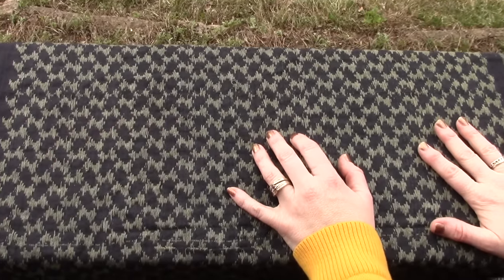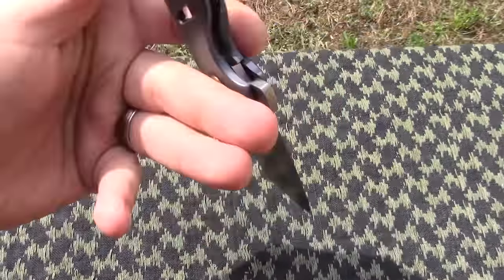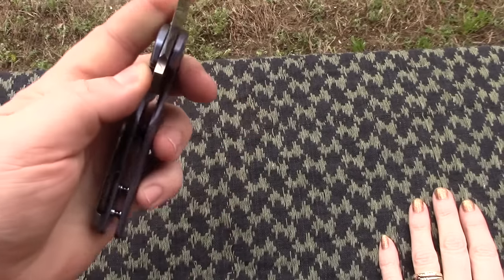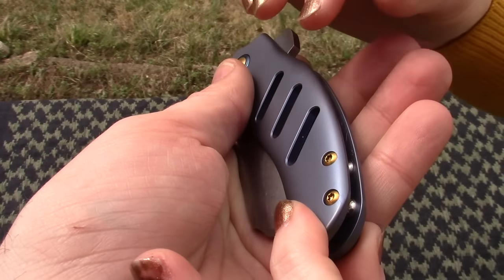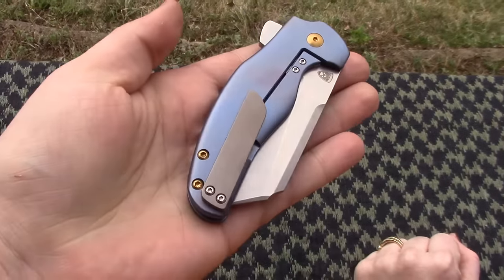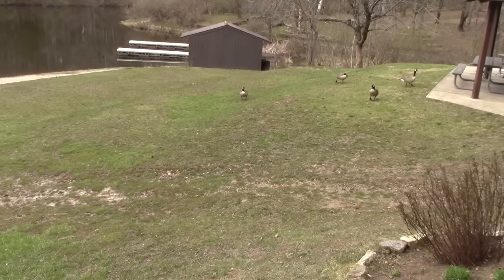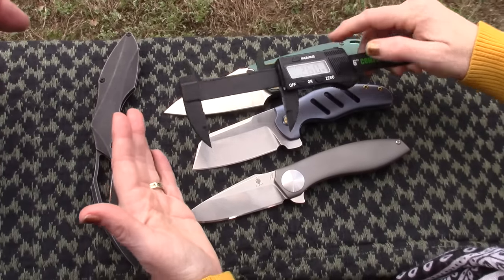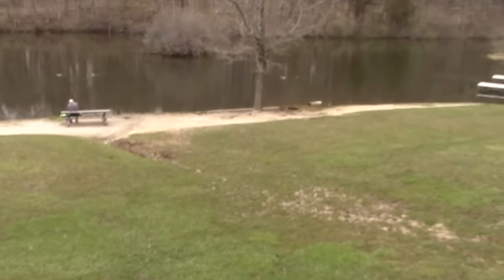Kizer Sheepdog - Pocket Cleaver EDC!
Frankie and Bird
We buy and sell regularly, you never know what will show up for sale!

Help the channel pay for itself with a small donation! (Patrons get access to more stuff!)